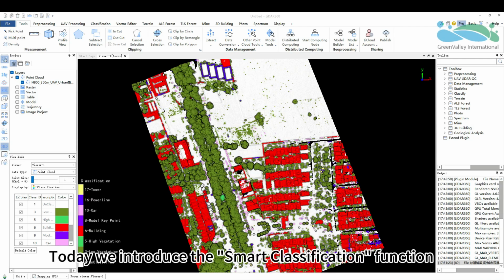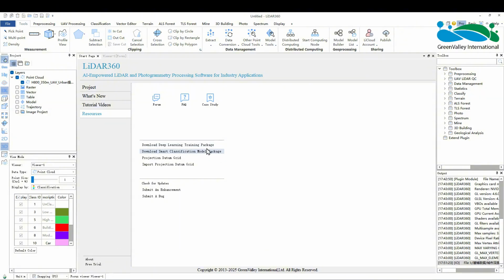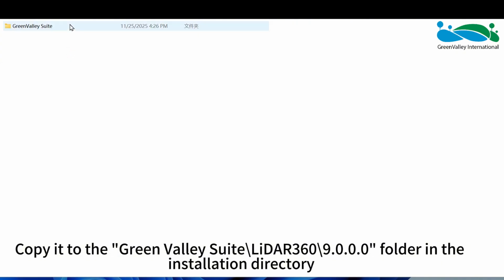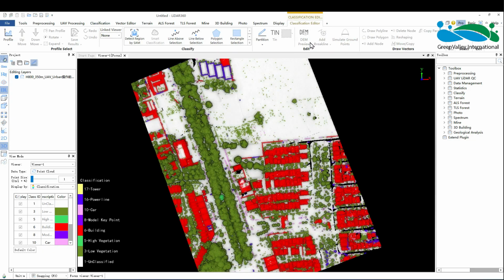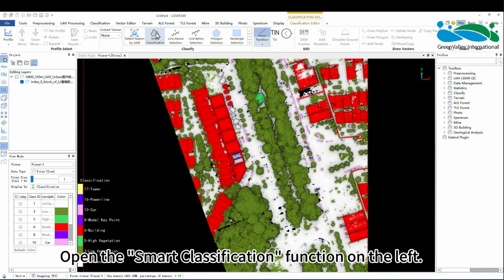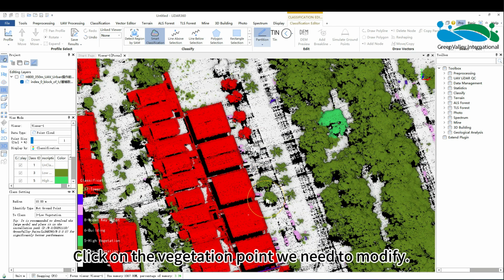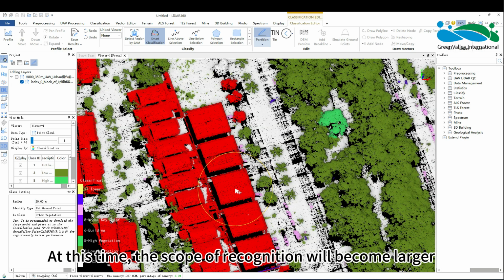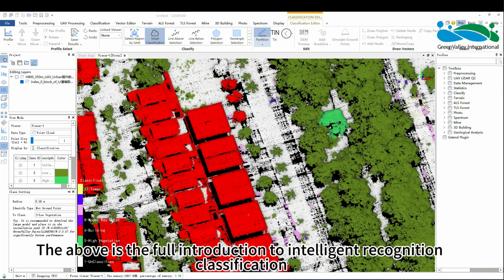LiDAR360V9 - Classification | Smart Classification LiDAR Software Tutorial